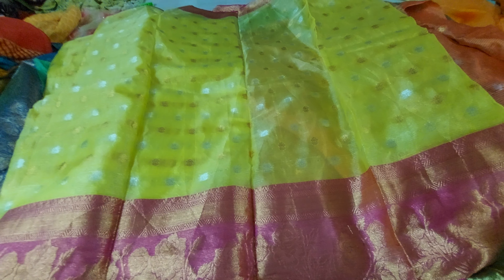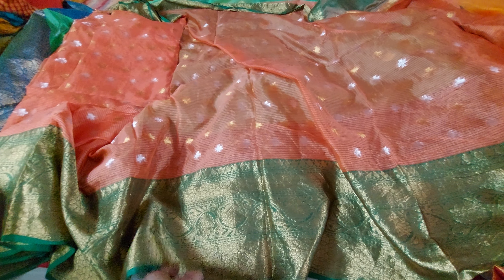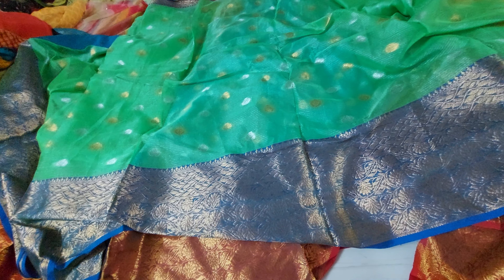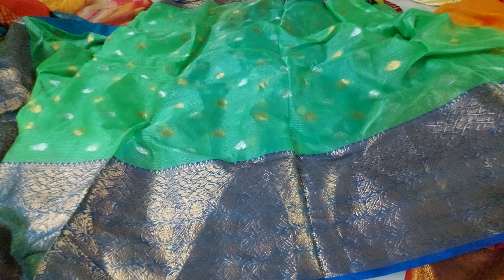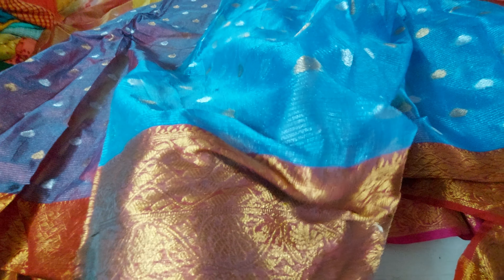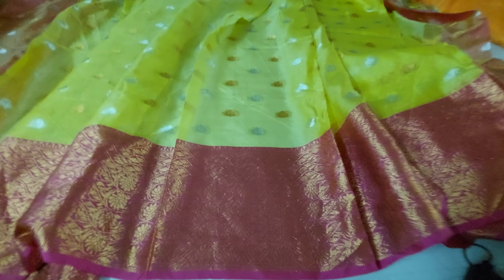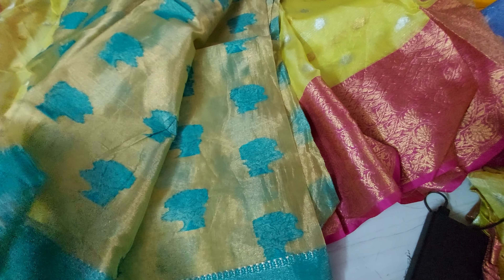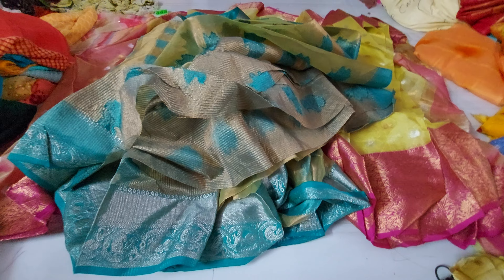organza kanchi border weaving defect sarees 699rs only ph 8185042209